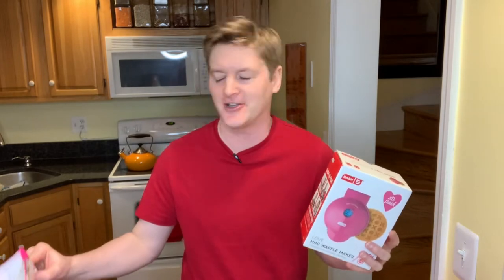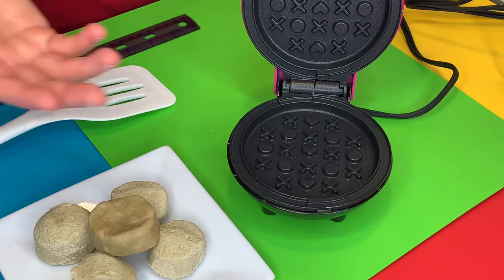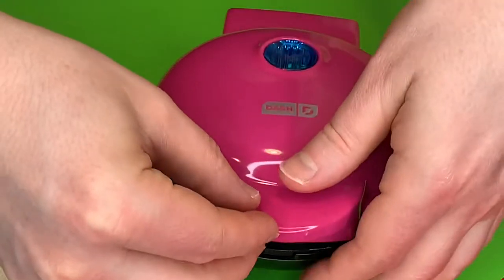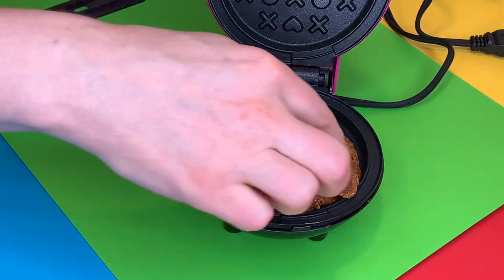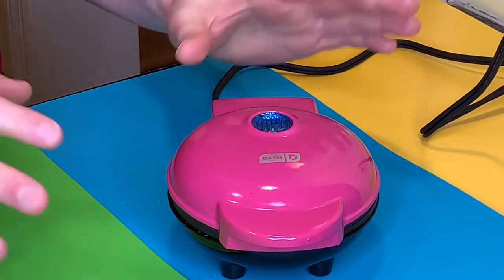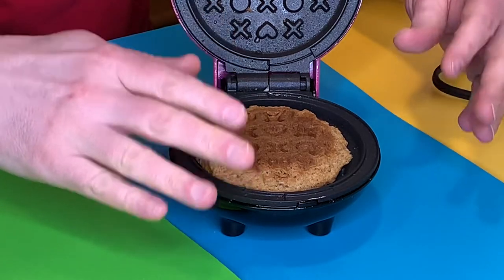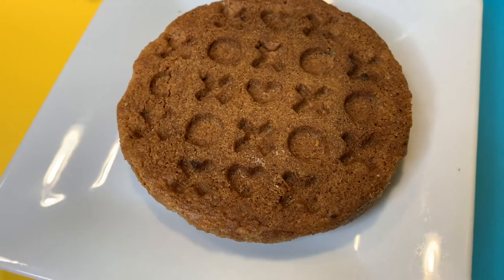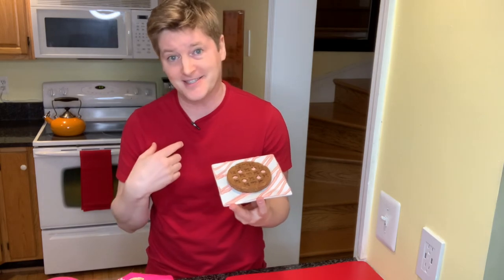Dash Mini Waffle Maker Review & Hack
I bought my Dash XOXO Waffle Maker to make vegan strawberry waffles for Valentine's Day. But I had some Sweet Loren's plant-based sugar cookie dough in my fridge and I thought, hmmmmm.  So I decided to see if I could make a single cookie in my mini waffle maker.  Well, it turned out to be a journey. You'll have to watch the video for all the ups and downs. But here's what I came up with.

There are 12 cookie dough balls in a Sweet Loren's package. Each one is about an ounce. You'll need 2 1/2 dough balls for this hack. Just let them all come to room temp and then mash together 2 1/2 balls. I formed mine into a disk.

Plug in your waffle maker and let it come to temperature. It's ready when the blue light turns OFF. BTW, this XOXO Waffle Maker is super-cute.

Give each side of the waffle maker a spritz of oil. I used sunflower oil. And then add your cookie dough to the bottom plate and close. No need to push hard. A gentle push is fine.

Let the cookie cook for 4 minutes. Then unplug the waffle maker and let the residual heat cook the cookie for another 7 minutes. Lift the top after the 7 minutes is up, but don't pop the cookie out just yet. Let it firm up for about 2 minutes. You may need the tip of a knife to shimmy it out.

Eat the cookie while it's warm!

The Dash Mini Waffle maker was $12.99 at Target.
Sweet Loren's Sugar Cookies run about $4-$6, depending on where you buy them.

HAPPY VEGAN VALENTIINE'S DAY! XOXO

0:00 Making Cookies, Not Waffles
1:15 Check out this Mini Waffle Maker
3:00 The Sacrifice
5:02 Cookie Failures
6:18 We have a Winner...Maybe
8:28 One More Time
9:25 The Final Review